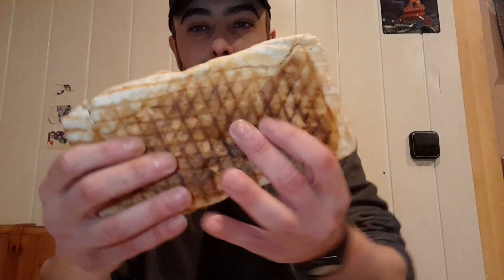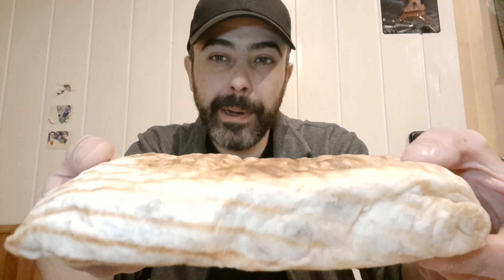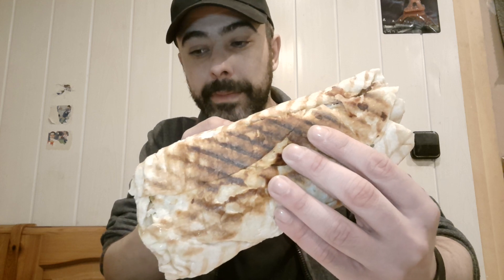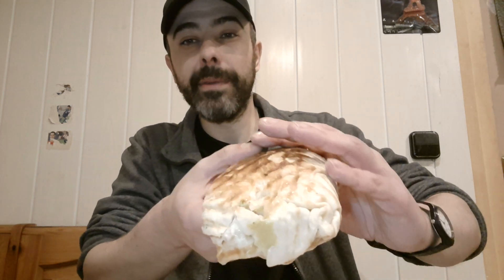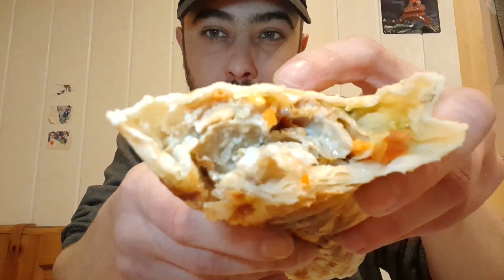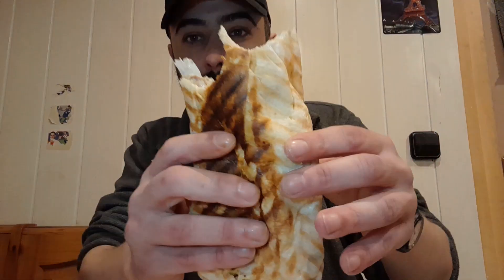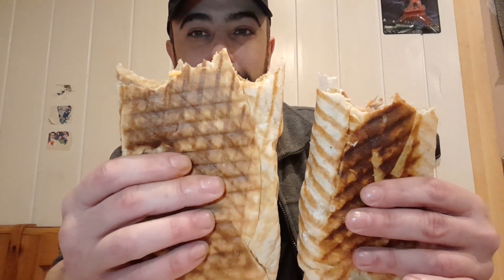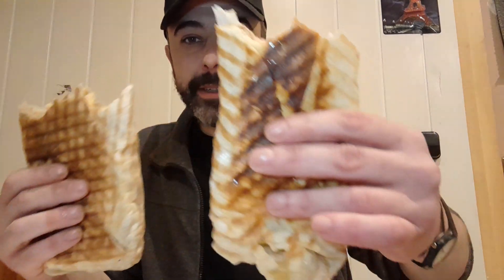Taco and Durum Kebab Review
In this video I review a Taco and Durum Kebab